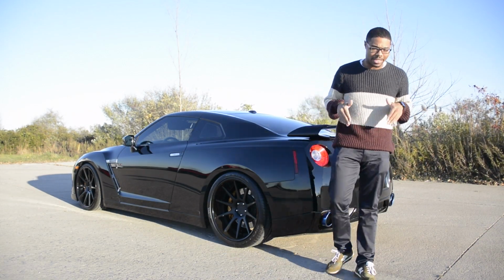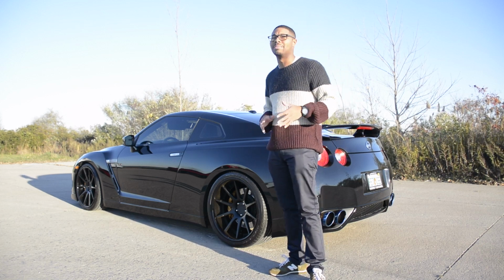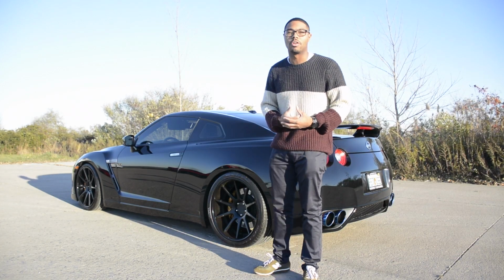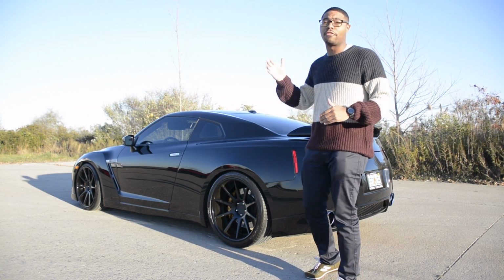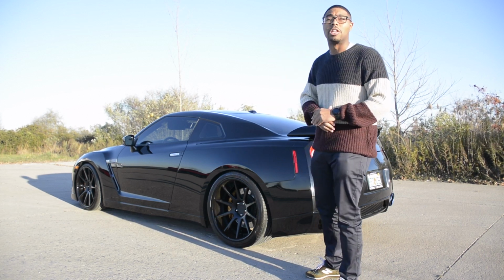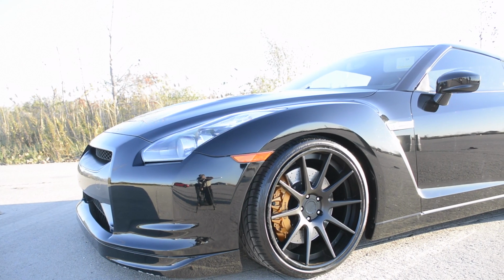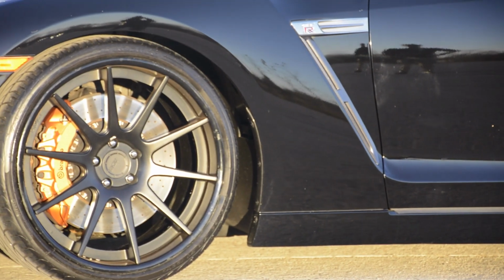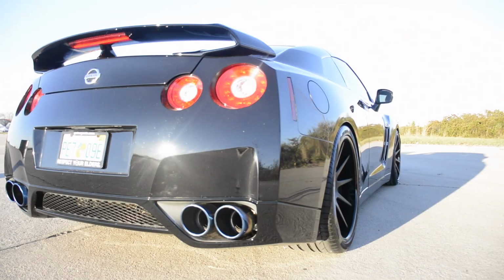2010 Nissan GT-R (R35) (Quick Review)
A Quick Review on a 2010 Nissan GT-R (R35)